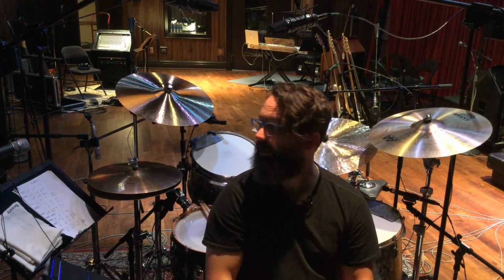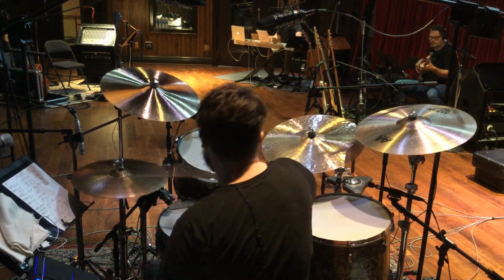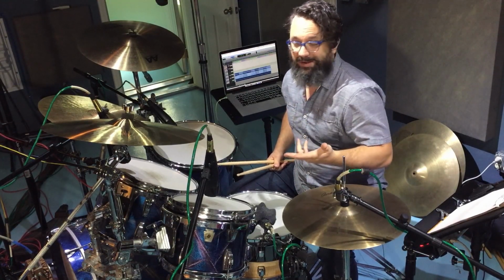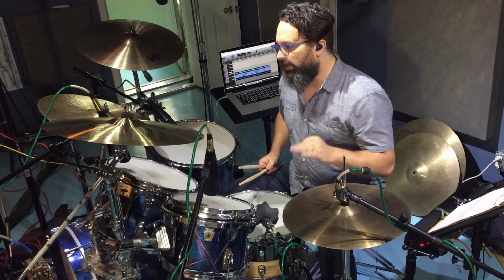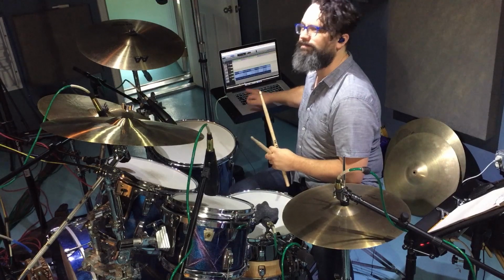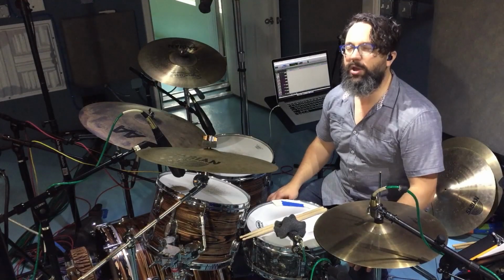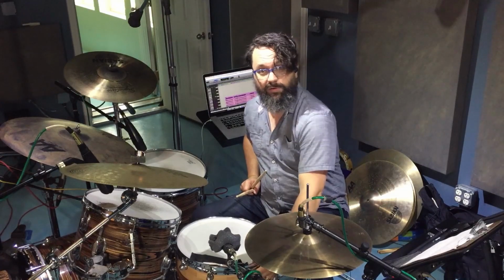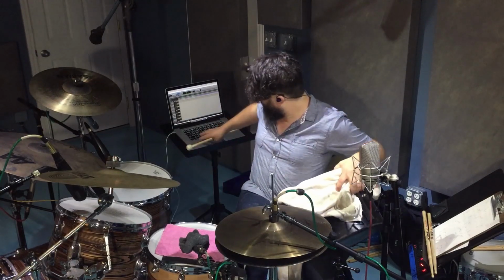Chris Brush Drums - What Does a Session Player Do?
It's becoming increasingly popular for artists and producers from all over the world to hire musicians remotely to record live performances. In many cases, the artists or producers may never have worked with professional session musicians in a large commercial studio setting (read: the way music has traditionally been made). Now that anyone has the ability to hire top quality session players from anywhere, it's important to know what you can expect from such a player -- what they can bring to your recorded tracks, what goes into their decision-making process, and what you can trust them to do for you.

Nashville-based session drummer Chris Brush invites you into his world and shares highlights from a typical multi-player studio session compared with working solo at his own studio and recording drums and percussion for two very different songs from separate clients. Chris shares the benefits of hiring professional studio musicians and trusting them to provide you with top-notch recorded performances based on their extensive experience.